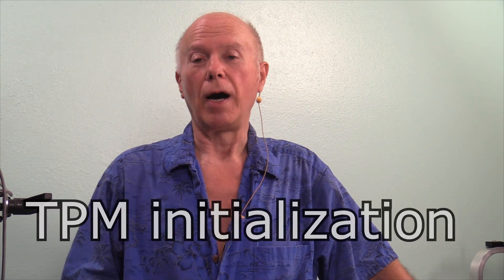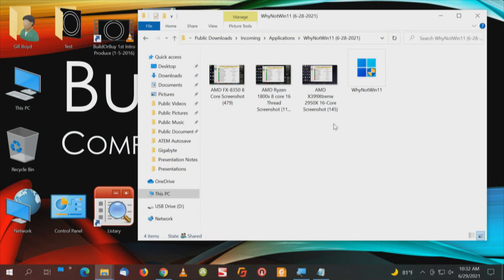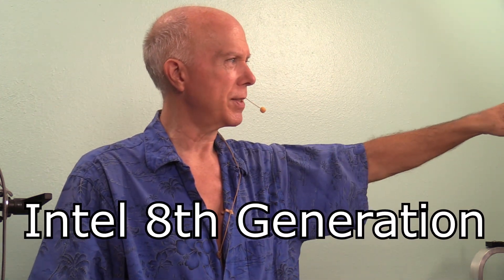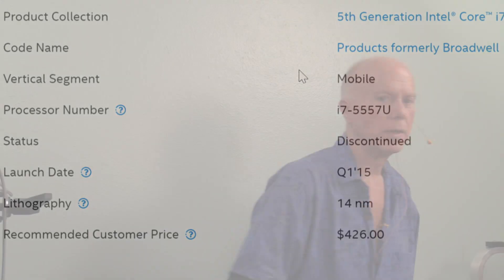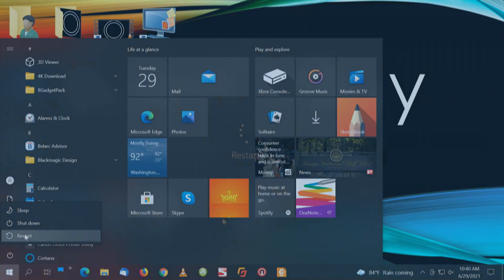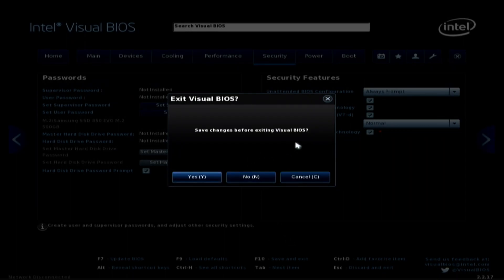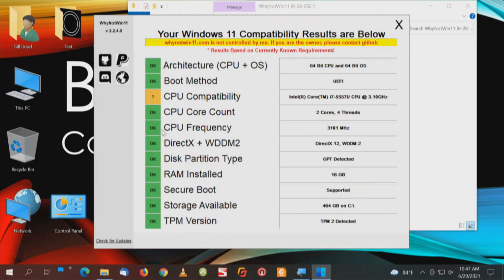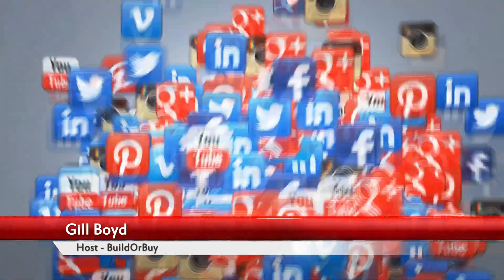Windows 11 TPM (Trusted Platform Module) initialization on Intel NUC 5th Generation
Getting ready for Windows 11! Enterprise Security. TPM 2.0 (Trusted Platform Module) initialization on Intel NUC 5th Generation. We have TPM 2.0 however, the CPU Fails to meet the Specification Requirements!

1. Intel NUC NUC10i3FNK Ultra Small Mini PC/HTPC - 10th Gen Intel Dual-Core i3-10110U up to 4.10 GHz CPU, 8GB DDR4 RAM, 256GB NVMe SSD, Wi-Fi + Bluetooth, Intel UHD Graphics, Windows 10 Professional
2. Products- Belarc Advisor
3. GitHub - rcmaehl-WhyNotWin11- Detection Script to help identify why your PC isn't Windows 11 Release Ready
4. enterprise-security-platform-trust-technology-white-paper.pdf